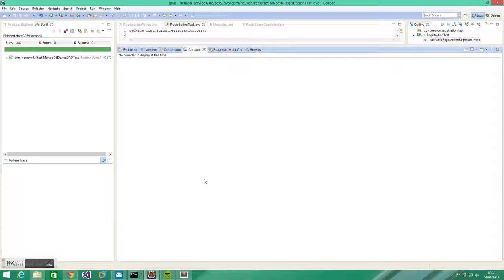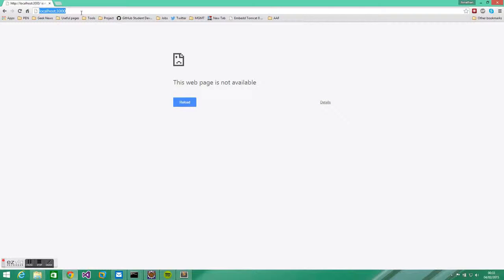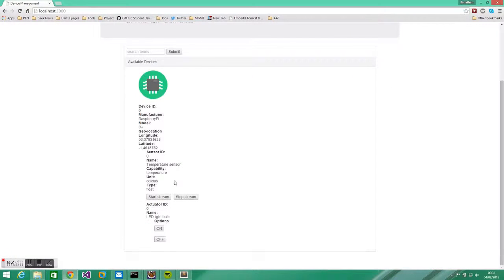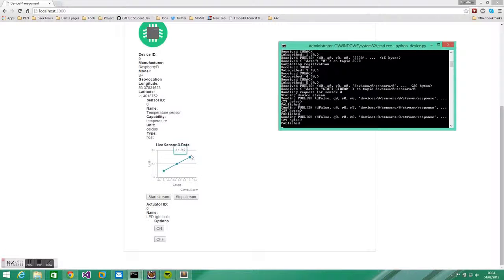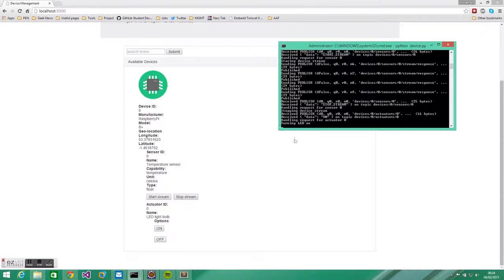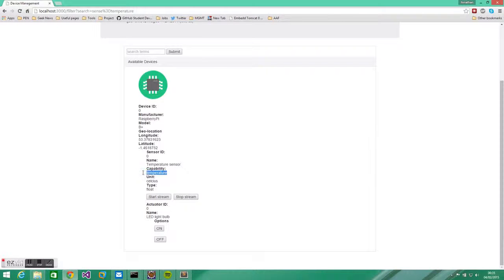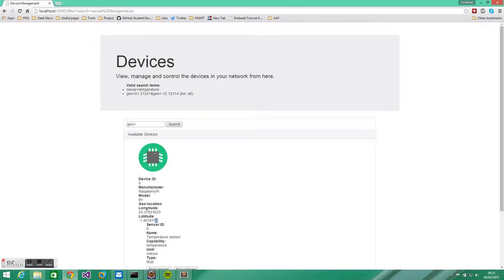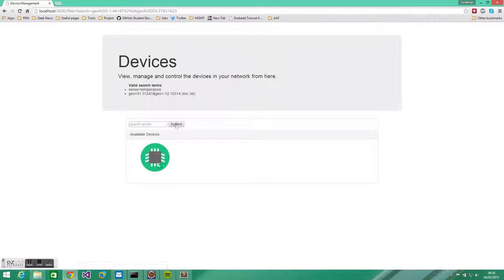Neuron - IoT Platform (Prototype)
Neuron is an IoT platform currently in development. It is being built for my final year project at university. It allows heterogeneous devices to register to the system, maintains their state and acts as a middleware for direct communication with the device. The platform exposes each devices over a RESTful API and accommodates basic search/filtering capability.